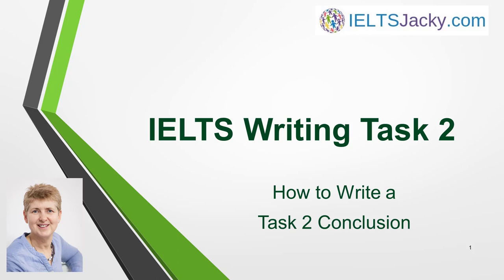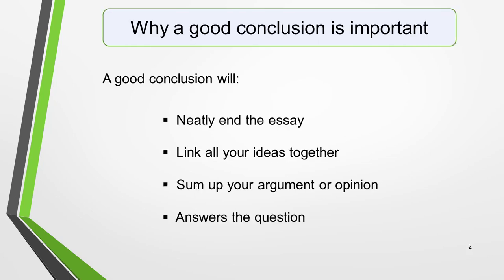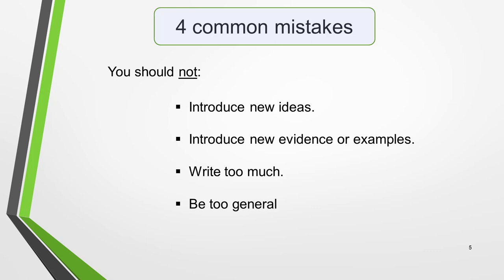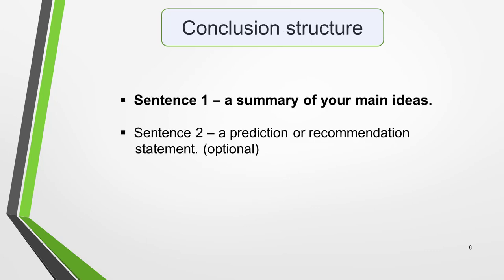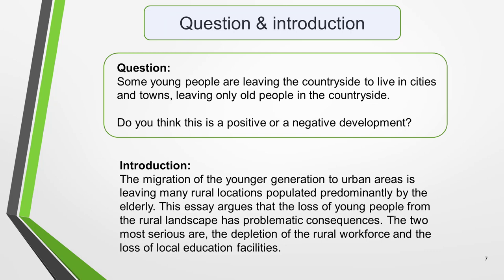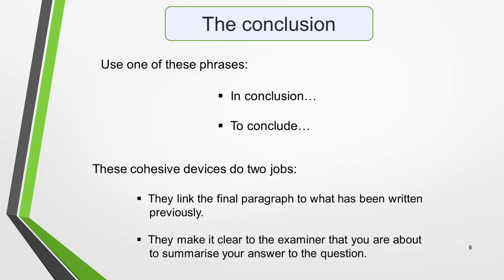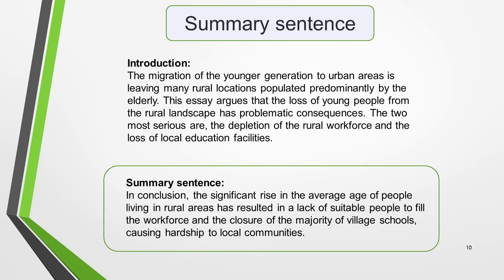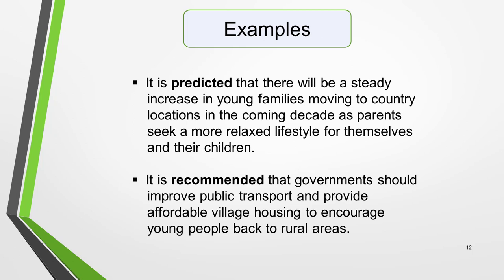IELTS Writing Task 2 - How To Write a Task 2 Conclusion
In this video you’ll learn:

• Why a good conclusion is important
• 4 common mistakes to avoid
• The structure of a good conclusion
• How to write the perfect conclusion

Here are the links to the lessons on writing Task 2 introductions and main body paragraphs that I mention in the video.

For more help, visit the writing section of my to find all the step-by-step guidance you need to write high scoring essays.

There are also lots more writing videos on my YouTube channel.